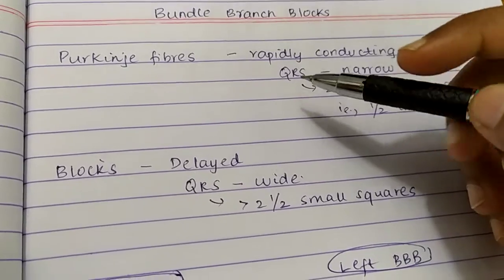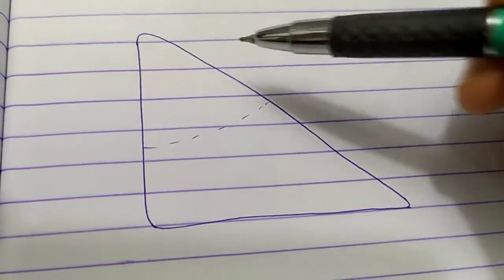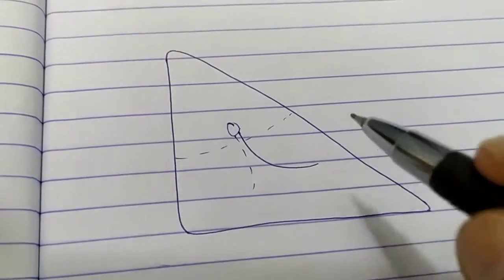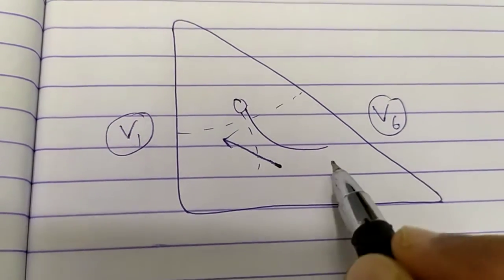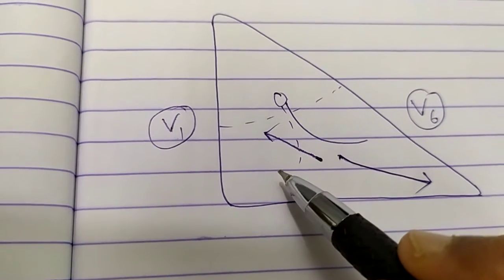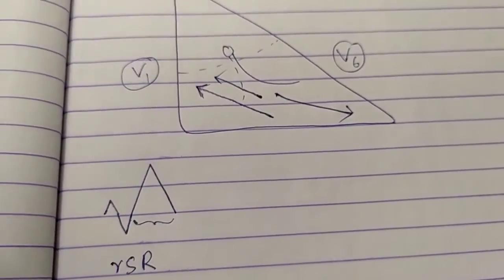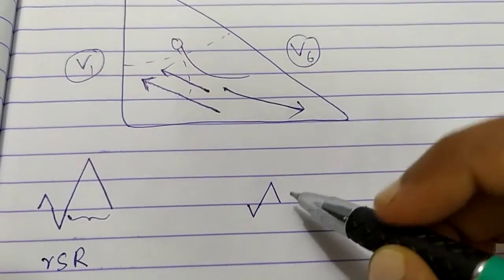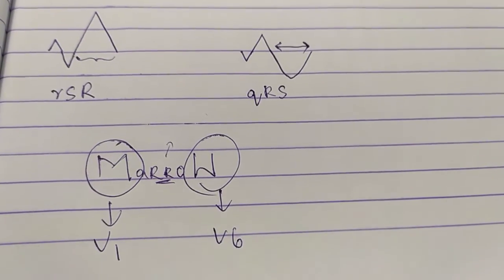Bundle branch blocks made easy✌️